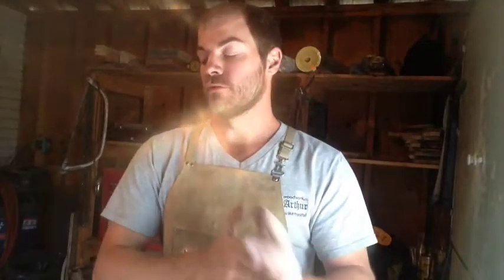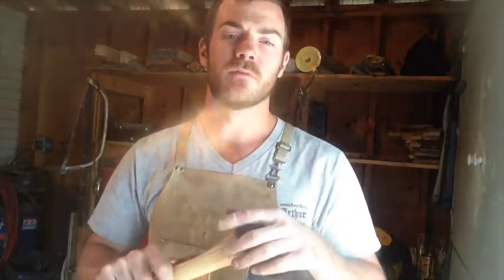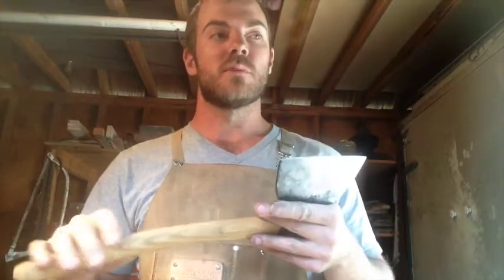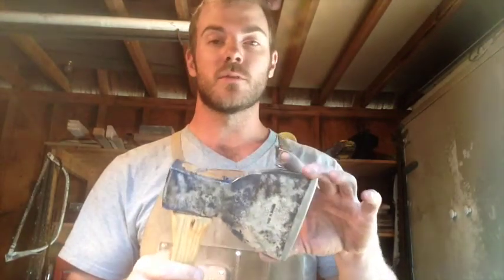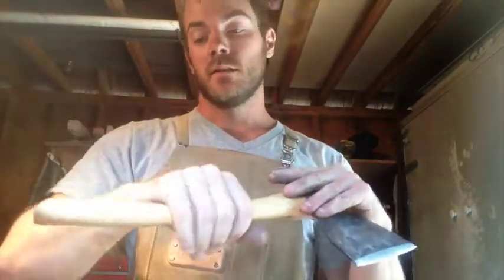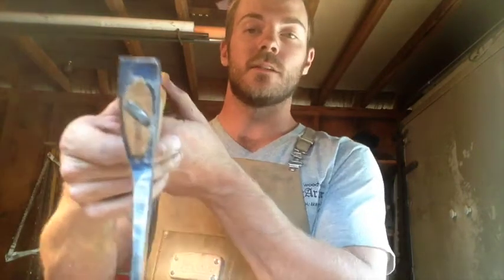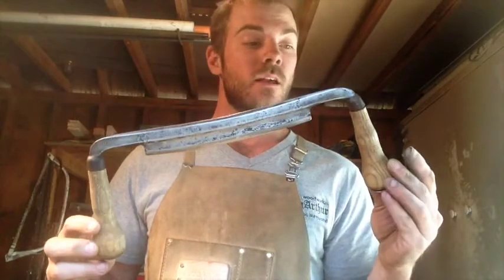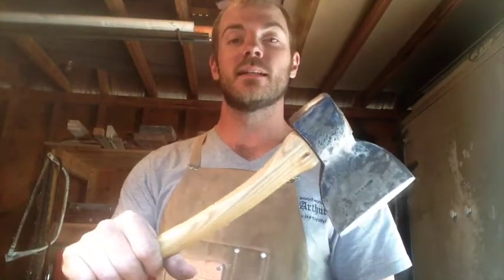HB broad axe resto II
Tada! All done.

I have lots more axe heads needing handles! Or leave a comment anyway, let's be penpals.